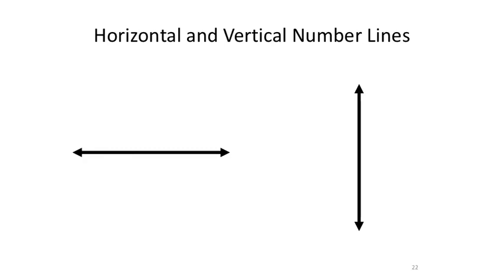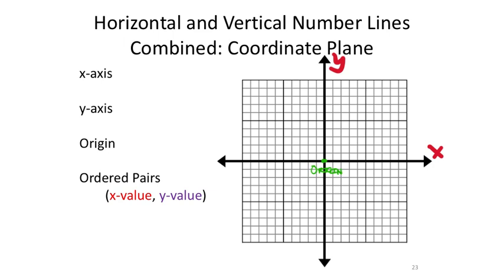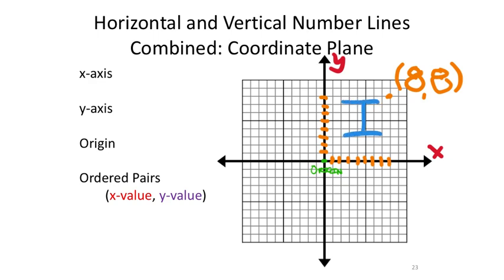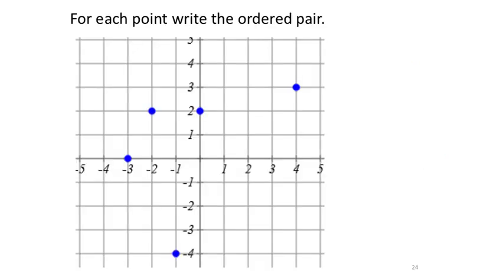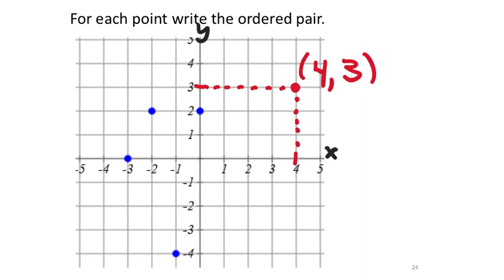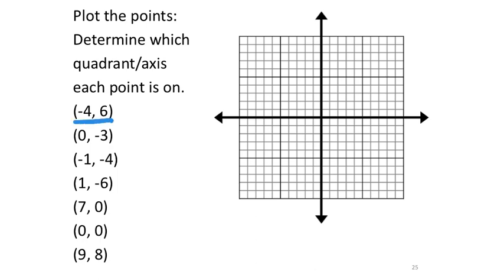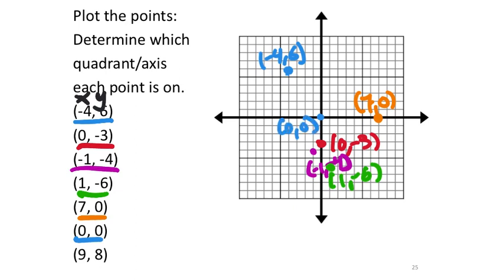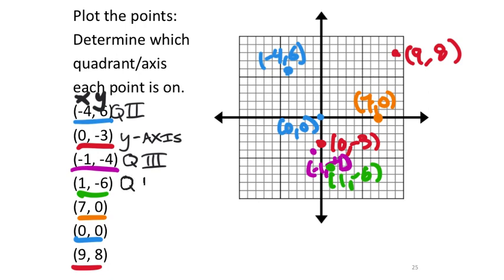Coordinate Grids: The Basics, Finding Locations as Ordered Pairs, and Plotting Ordered Pairs